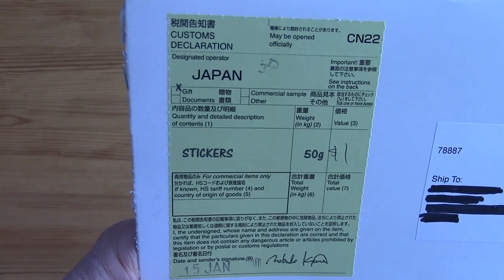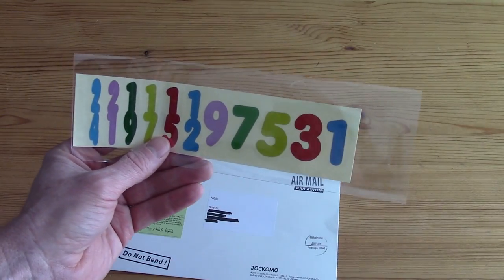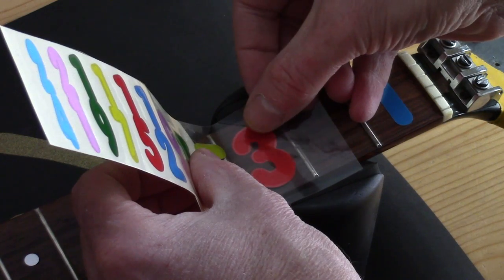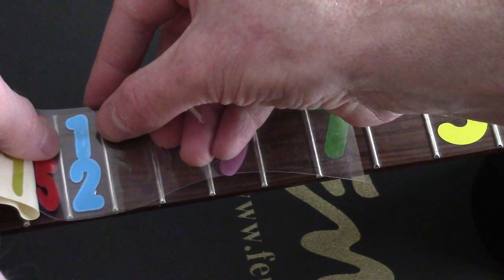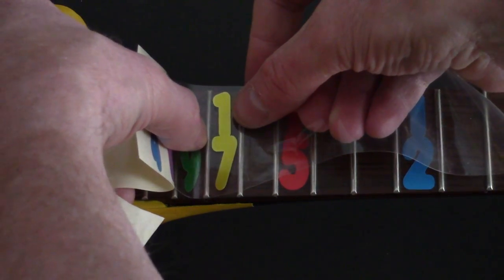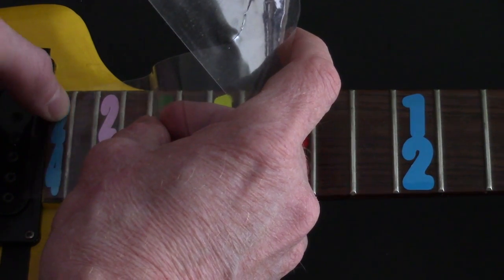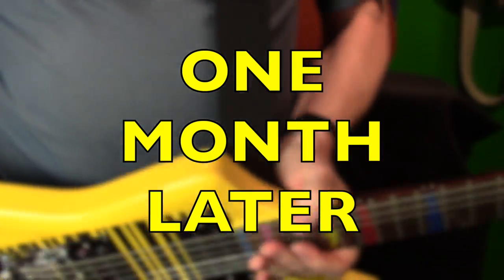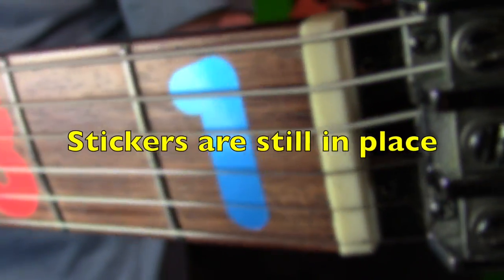GUITAR TONE - FRET STICKERS - Jason Becker Guitar style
Does your guitar look rather plain? Try dressing it up with FRET STICKERS so that it looks unique.  In this video I attached Fret Stickers to my old Takamine GX-100T guitar.  How do you think it looks?

NOTE: If you have a band or product T-shirt you'd like me to wear in a future video or you have a product that you'd like me to try or use in a future video, send me details at